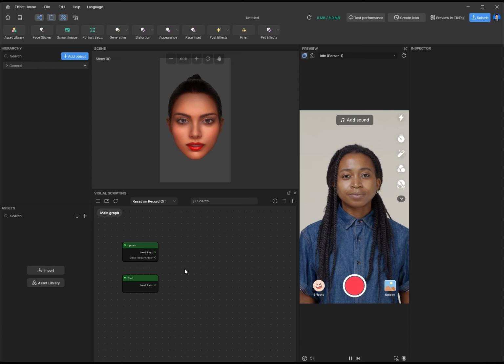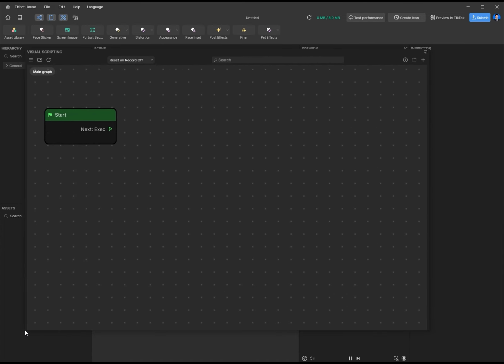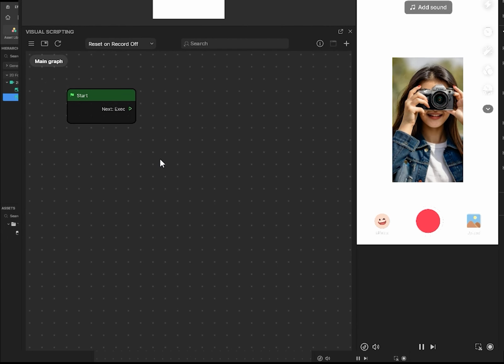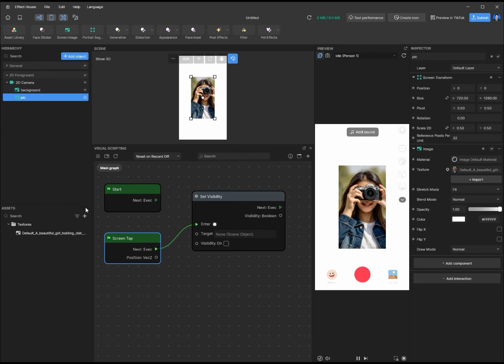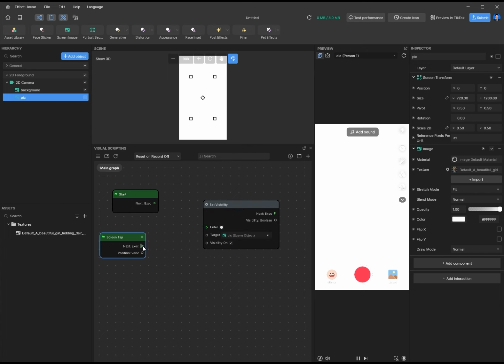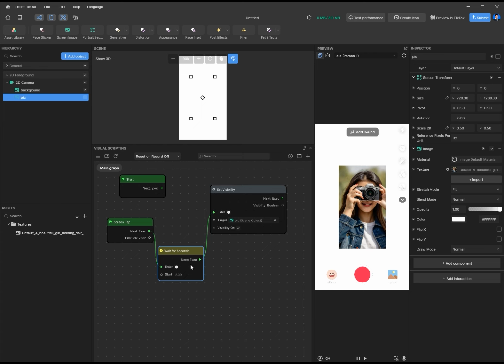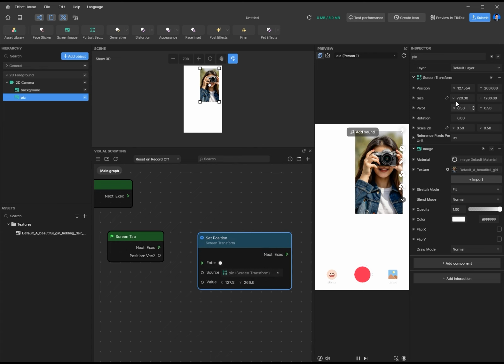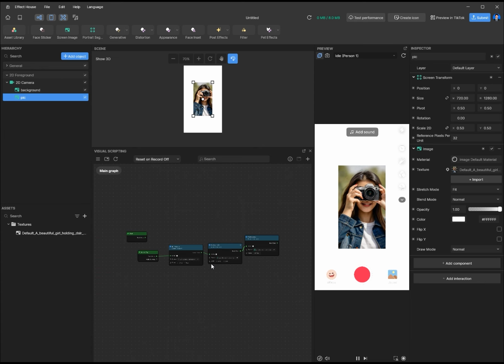change scale, position and rotation with tap screen node | basic effect house node | Class_4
Tik Tok Effect House
Assalam Alaikum In today's class I will tell you about some basic nodes, which help us to import photo and video frames.
tap screen node
wait for seconds node
set visibility node
with this node you can change your object position, scale and rotation with single tap on screen.